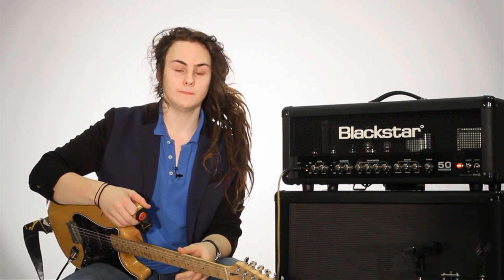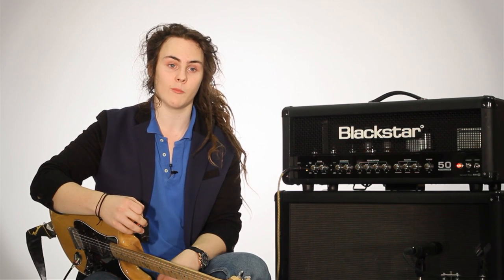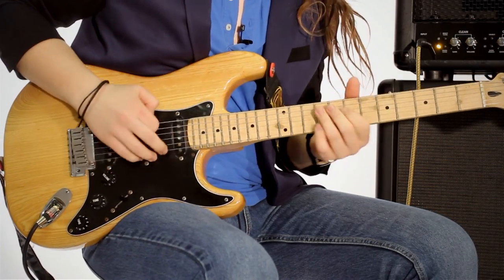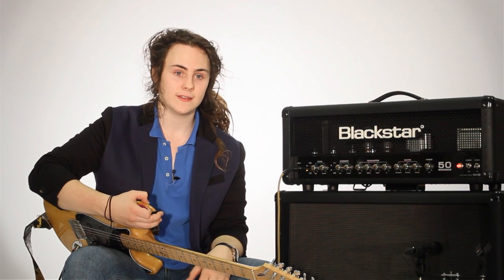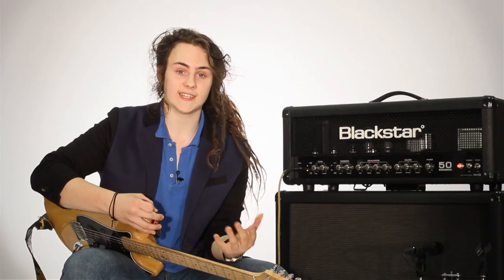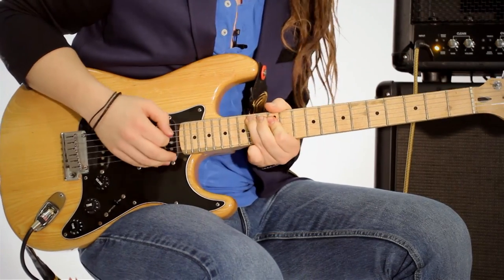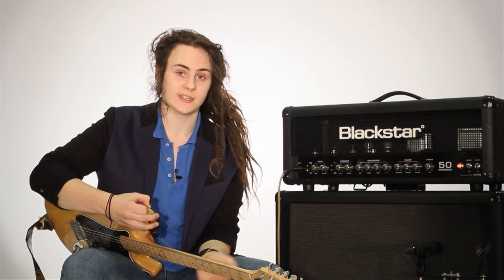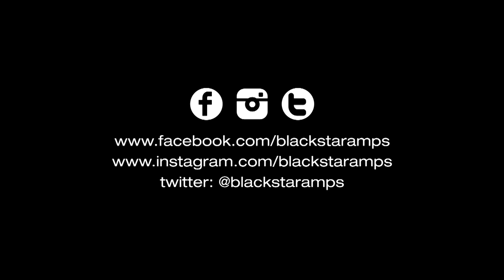Blackstar Artist Spotlight: Chris Buck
Young, sensational blues player Chris Buck paid us a visit at the Blackstar HQ to talk us through why he uses the Blackstar Series One 50.